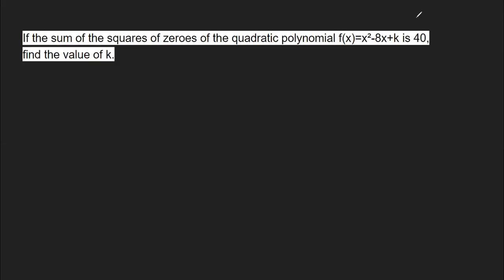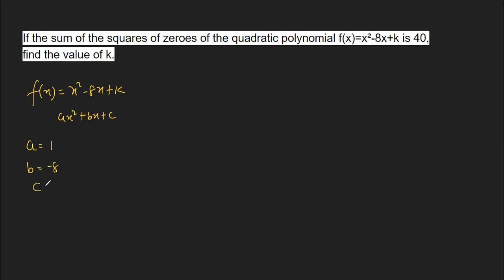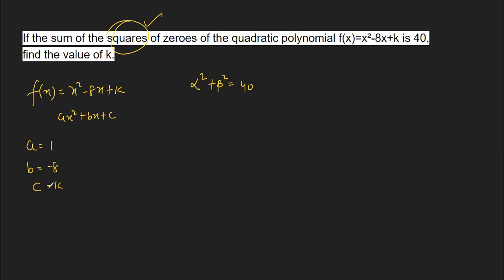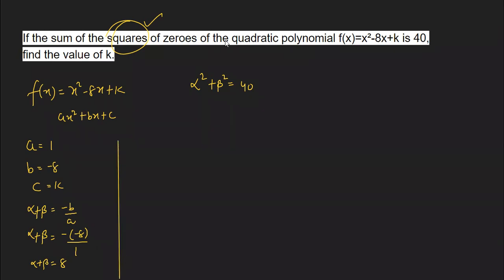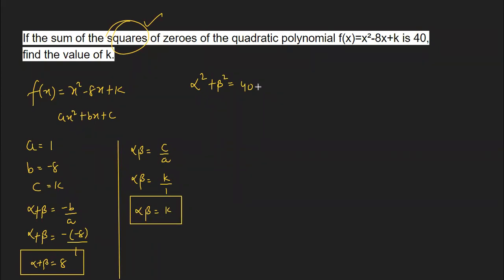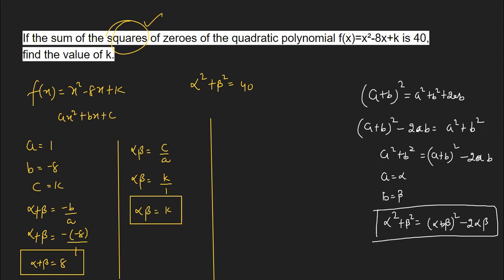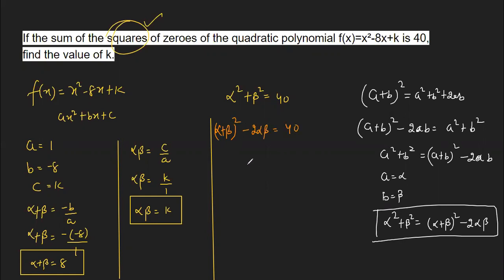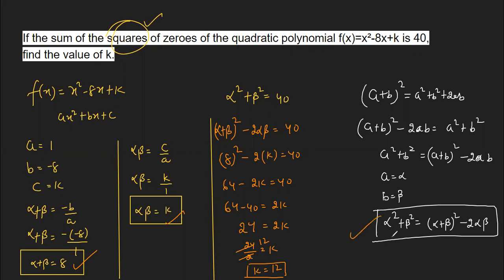If the sum of the squares of zeroes of the quadratic polynomial x2-8x+k is 40 . . .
If the sum of the squares of zeroes of the quadratic polynomial f(x)=x²-8x+k is 40, find the value of k.

Chapter - 2
Polynomials
Extra Questions